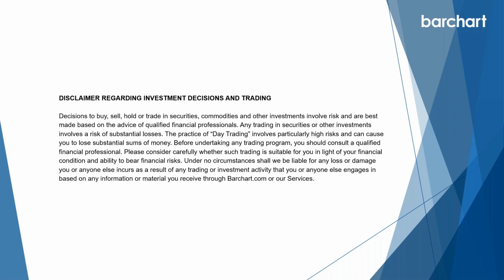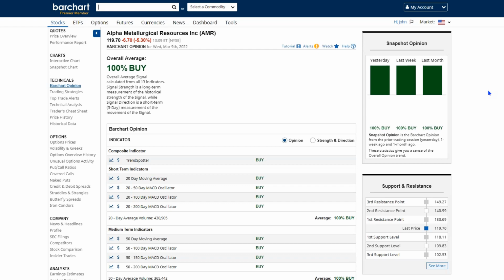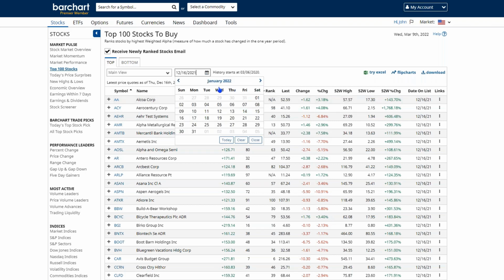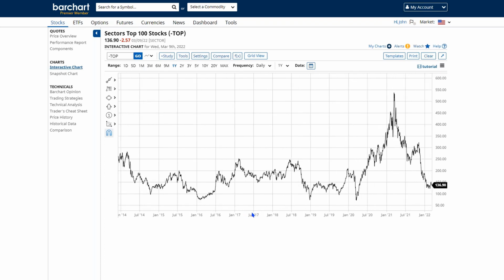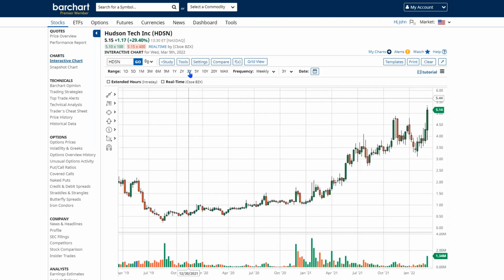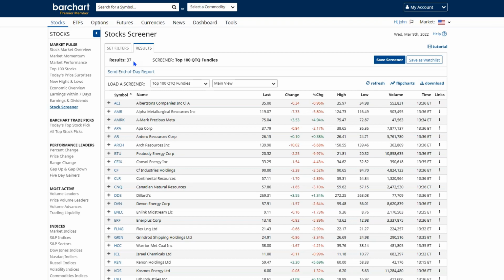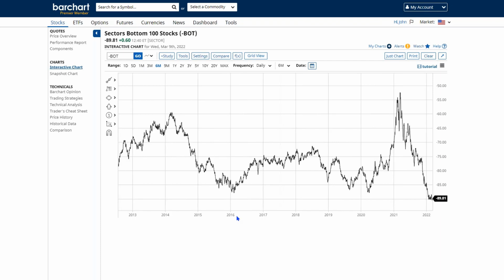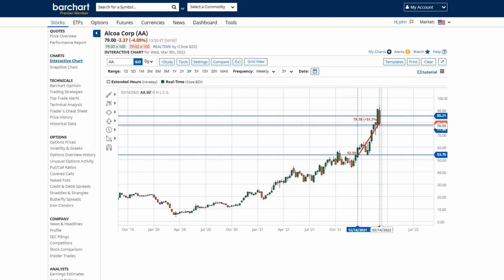The Top 100 Stocks to Buy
Trading and investing over the past six months have been, in a word, difficult. During this period of time, some stocks have fallen double digits from their recent highs, others seem like they're stuck in the mud, and yet a special few have bucked the trend and embarked on a journey to the promised land. As a result, we are truly in a stock pickers market.

Profiting during a stock pickers market can be challenging so investors and traders must have access to data and tools needed to navigate such an environment. A good starting point is Barchart’s Top 100 Stocks to Buy page which helps to identify stocks with the greatest weighted alpha. What is weighted alpha? It's a measure of how much a stock has risen or fallen over a one-year period with more weight placed on recent activity.

Barchart ranks these 100 candidates by weighted alpha and provides additional information such as price percentage performance, technical analysis comprising 13 different indicators, and fundamental data. This information can play a vital role in helping stock pickers find the right investment based on their goals, style, and risk appetite.

Join Barchart’s Head of Trading Education, John Rowland, as he drills down on the Top 100 Stocks from a stock picker’s perspective. John will combine technical and chart analysis along with fundamental data to identify candidates that could continue to buck the trend and outperform the market.

In the webinar, you will learn about:

- Barchart's Top 100 Stocks to Buy page
- Weighted Alpha
- Technical and chart analysis
- Fundamental data & its impact on price